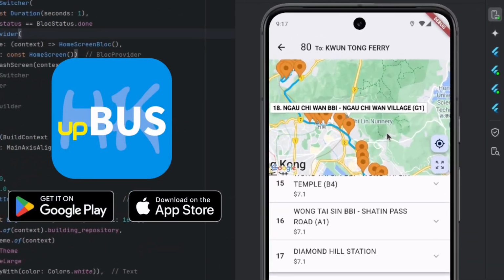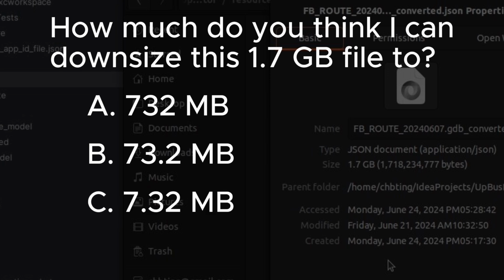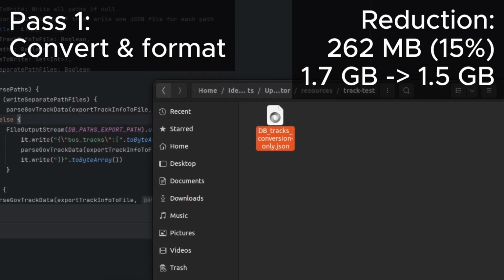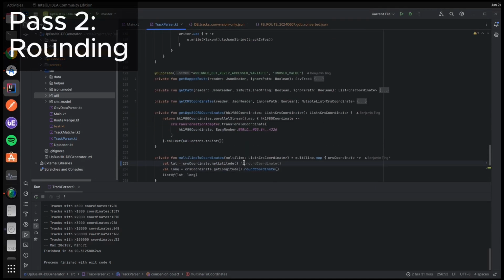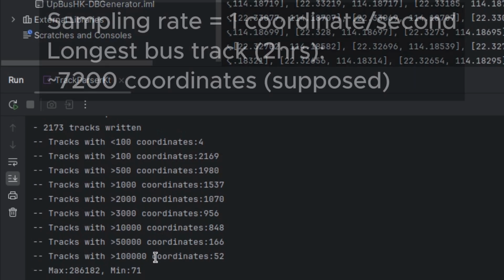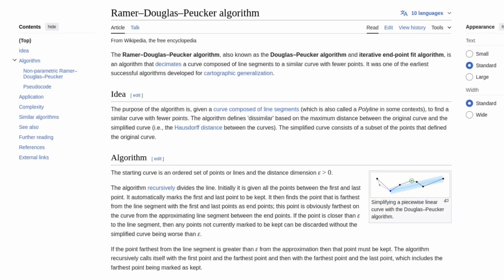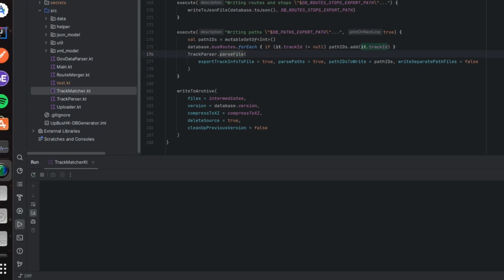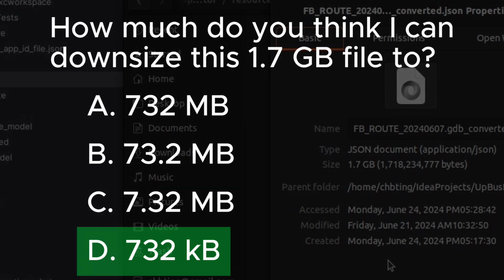The 1.7 GB Challenge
How much do you think I can shrink this 1.7 GB piece of data?